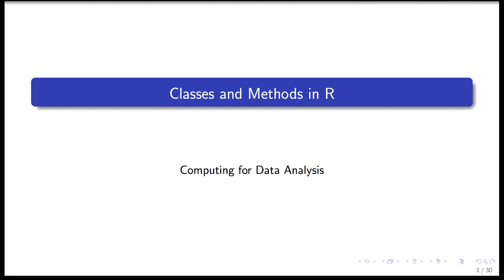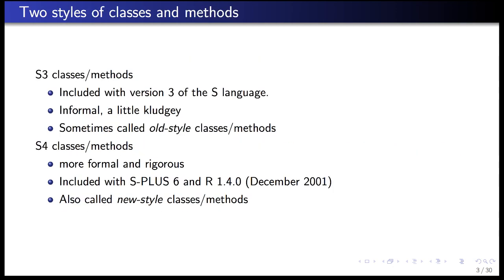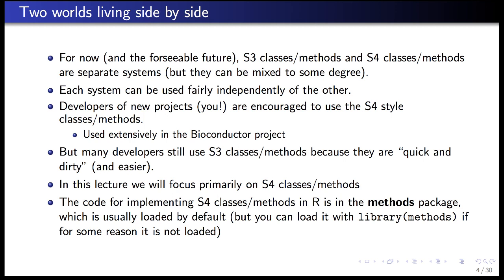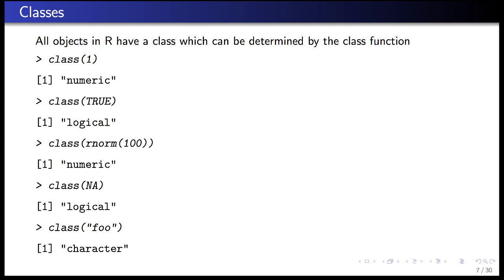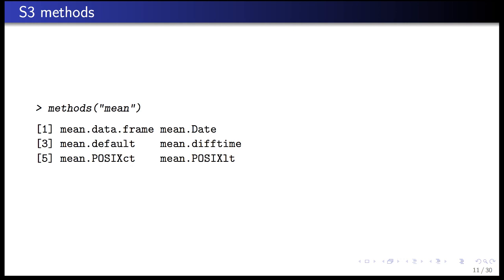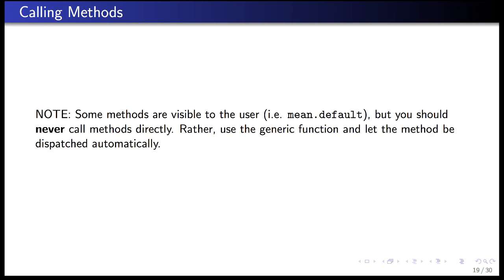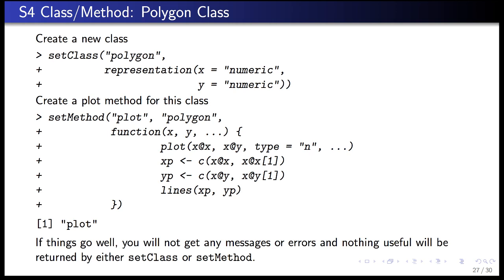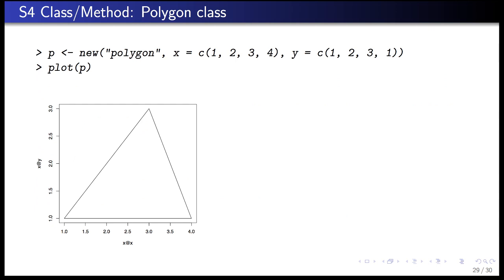Classes and Methods in R